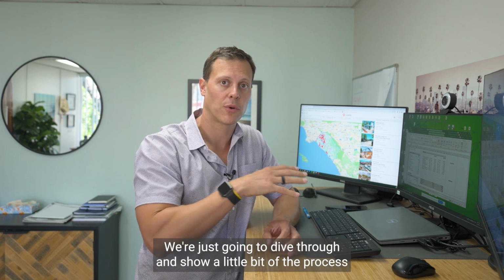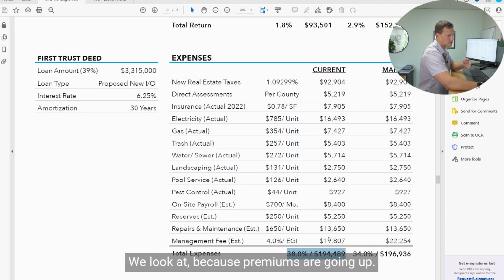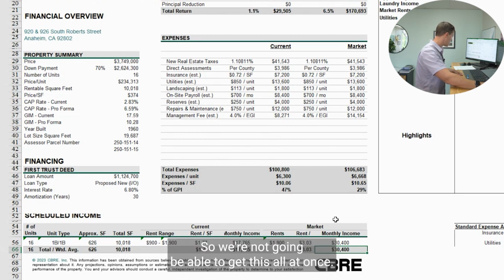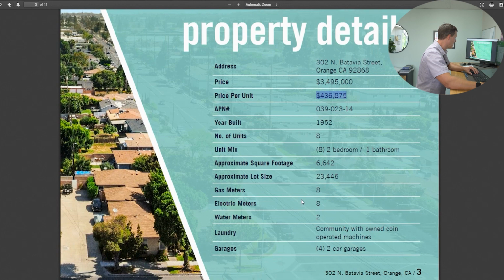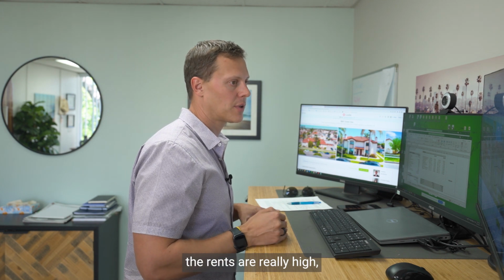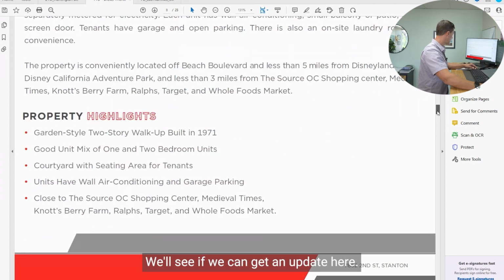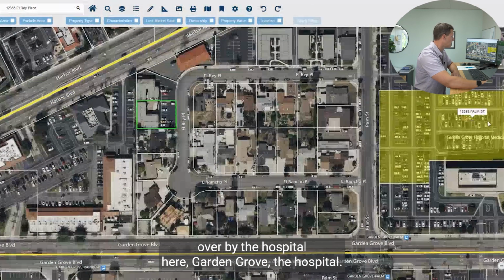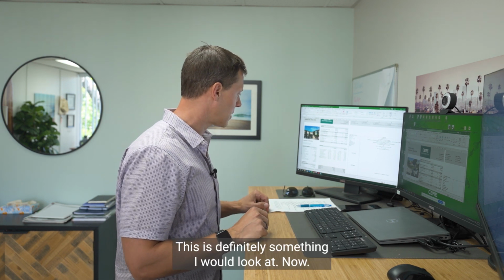Finding a Multifamily Property for a $20,000,000 Exchange Requirement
Dan walks through our process on how we search for multifamily properties for our investors using a current exclusive 1031 exchange buyer requirement of $20,000,000.

0:00 Introduction & Investor Requirement
0:40 Resources
1:50 21-Unit Huntington Beach Property
6:00 16-Unit Anaheim Property
12:15 8-Unit Orange Property
19:00 7-Unit Los Alamitos
22:35 11-Unit Stanton Property
27:13 9-Unit Garden Grove Property

We have a team of experienced professionals who can help you find the perfect multifamily investment property.

Dan Blackwell
Lic. 01854961

// ABOUT DAN BLACKWELL + TEAM
 We are a highly focused multifamily investment sales and advisory team focusing on the Southern California multifamily market. We believe that an investor’s interests are best represented through relationships founded on trust and strengthened by longevity. We understand that the world in which we invest is constantly evolving, as are the needs of our clients. These principles shape everything we do and drive our commitment to be the definitive resource for multi-family investors in our markets. We measure our accomplishments not on a transactional basis, but over the course of an entire relationship.